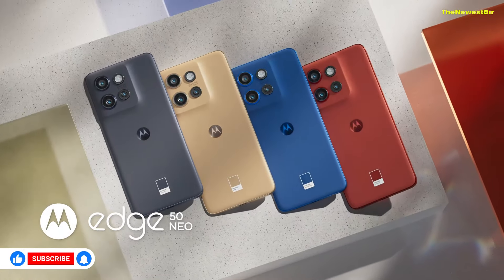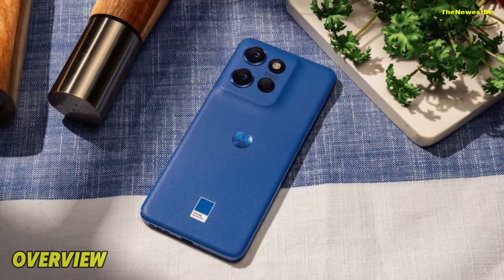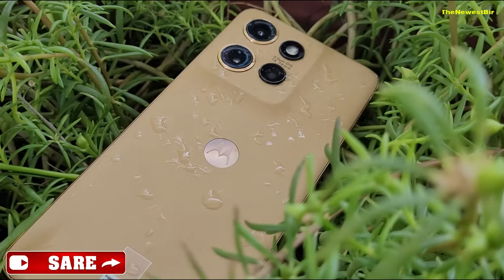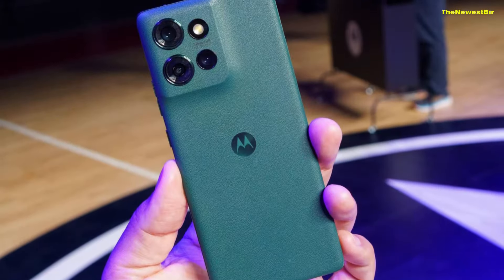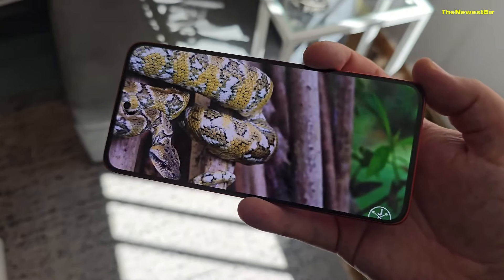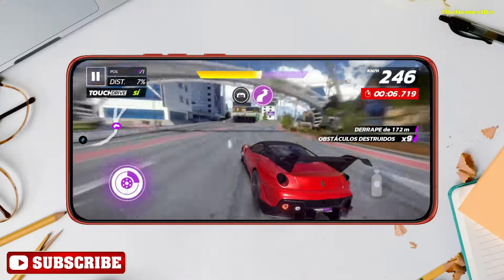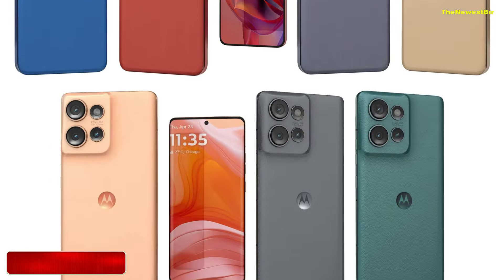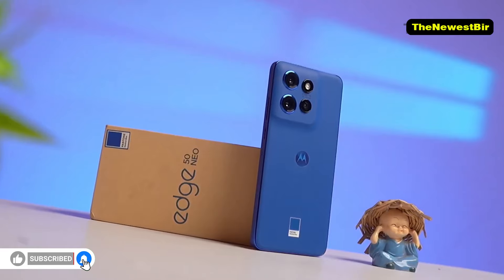Motorola Edge 50 Neo – Is It Worth It? Pros, Cons, and All the Details!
📱 Meet the Motorola Edge 50 Neo – The Phone of Your Dreams! 📱
The new Motorola Edge 50 Neo combines performance and aesthetics to elevate your mobile experience to the next level! In this video, we’re diving into every detail, from its impressive features to its stunning design. We'll cover all the highlights, including its fast processor, superb camera performance, and long-lasting battery life! 📸🔋
✨ Key Features:
Stunning 6.7-inch OLED display with ultra-smooth 120Hz refresh rate
Powerful processor for optimized performance
Capture every moment with the 50 MP main camera in crystal-clear quality
High-capacity battery that puts an end to charging worries
We’d love to hear what you think about the Motorola Edge 50 Neo!